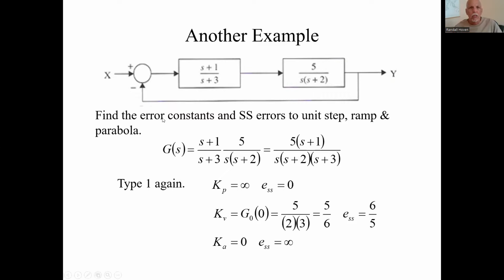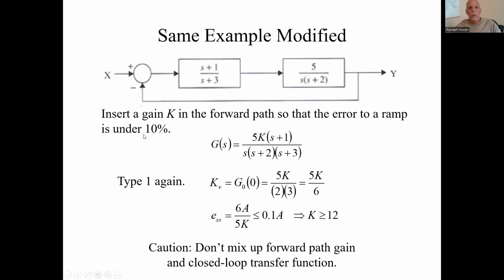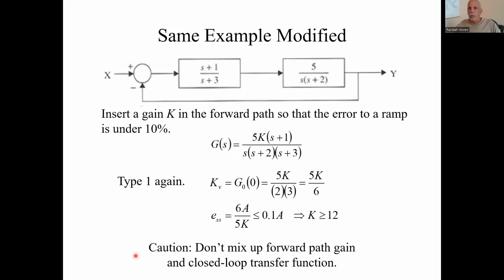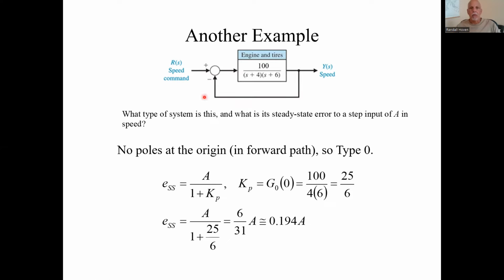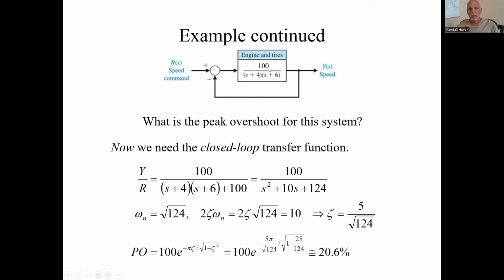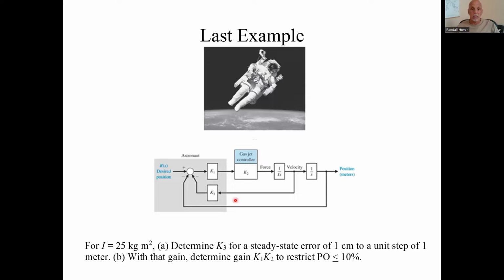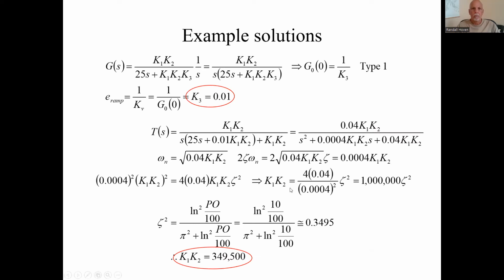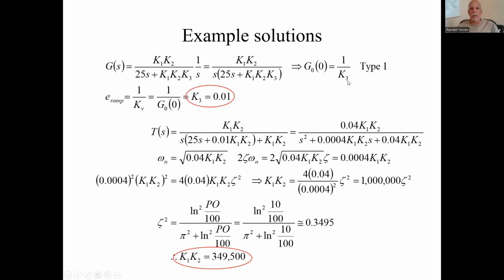4.14 More examples of performance measures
A few more examples of calculating performance measures, including steady-state error, especially for unity feedback configurations. Some emphasis on using the correct transfer function or gain.